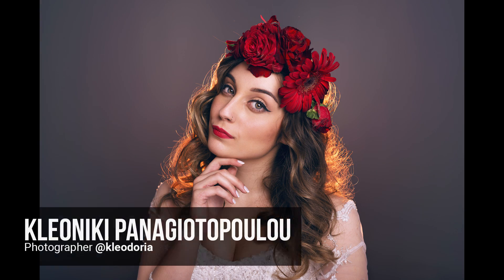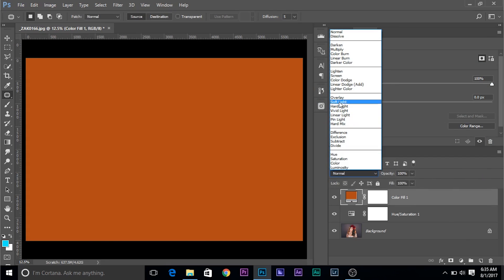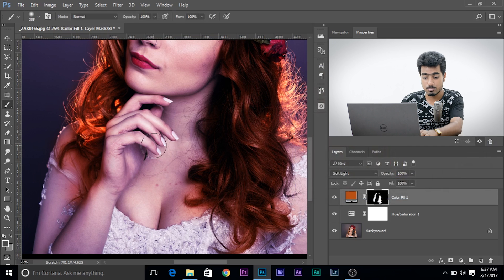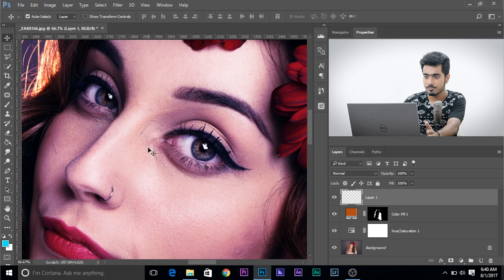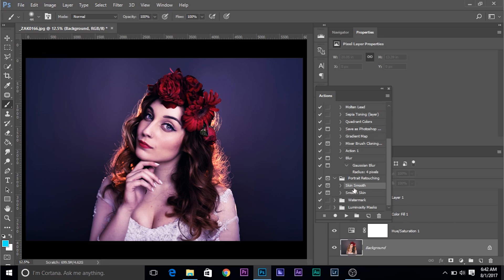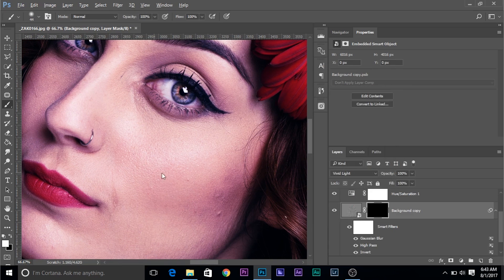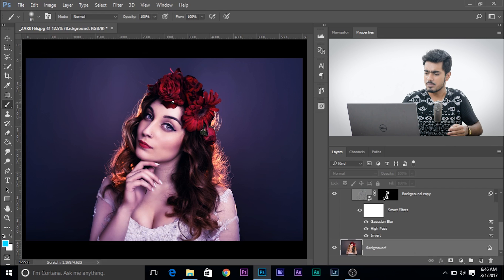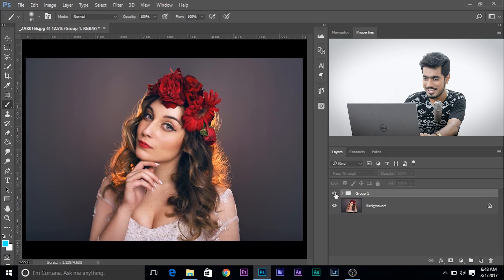Adding Delicious Color Casts and Tints in Photoshop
The Secret Formula to combine Adjustment Layers, Blending Modes, and Masks to create amazing colorizing effects in Photoshop. Learn how to colorize and add a desirable color cast to your images and truly make the colors pop. In this video, we will utilize the power of adjustment layers, and figure out how to combine blend modes with that to create the desired effect and stylize the image!

This tutorial all about adding, enhancing, and modifying colors! Hope this helps!

► IMAGE CREDITS:
Kleoniki Panagiotopoulou